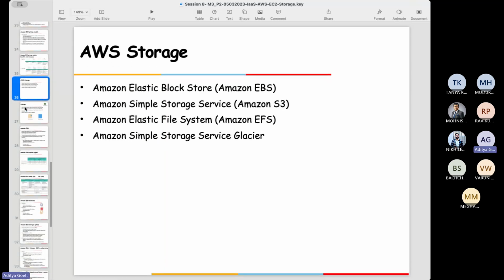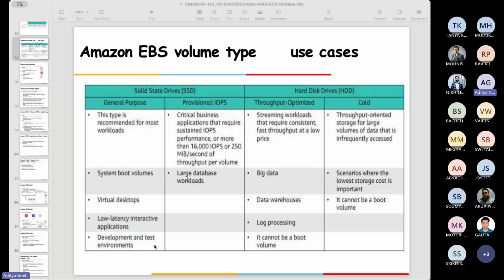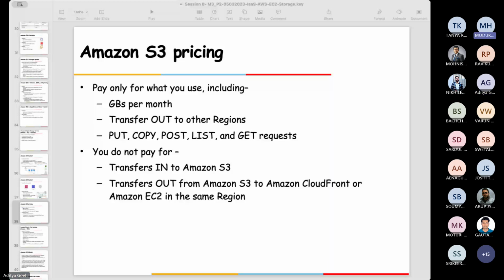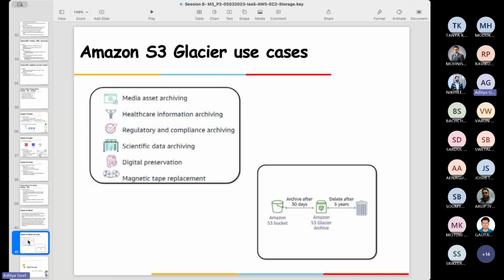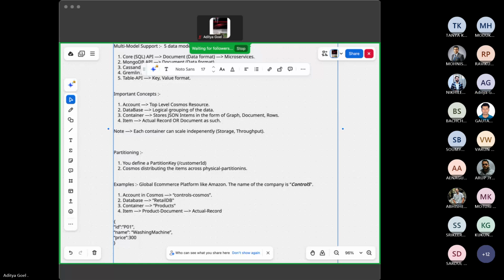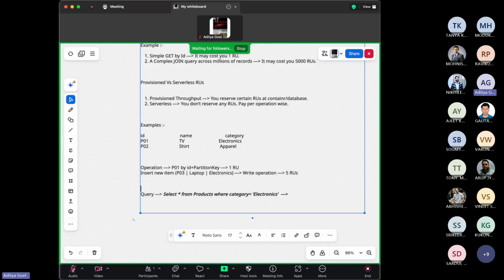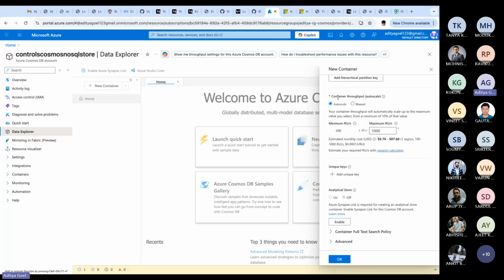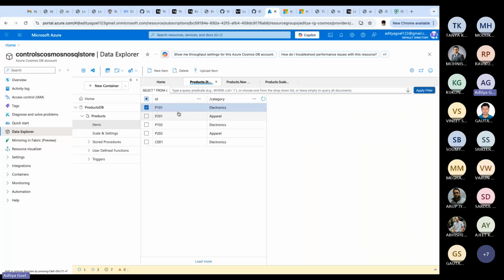Cloud Computing S11 25_CCZG527 20251019